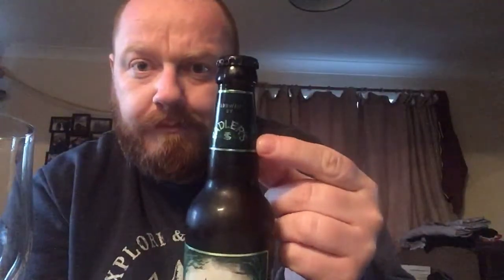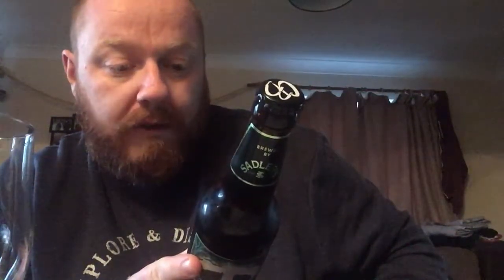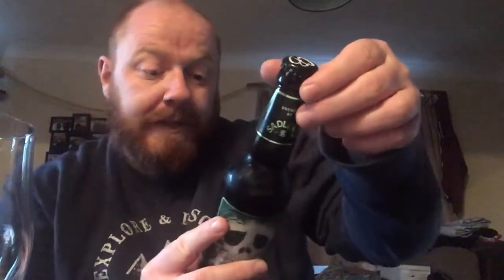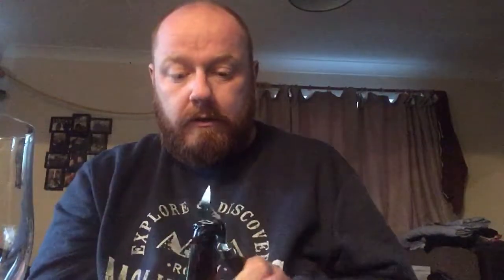#113: Aldi / Sadler’s - Hoptical Illusion